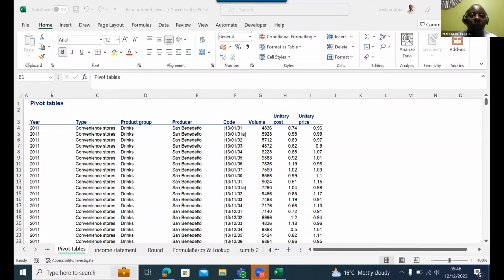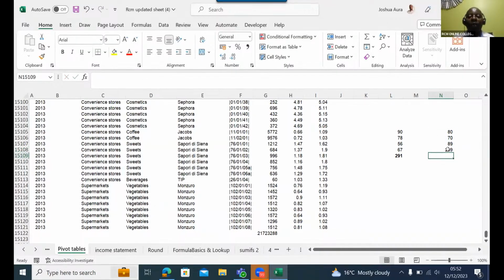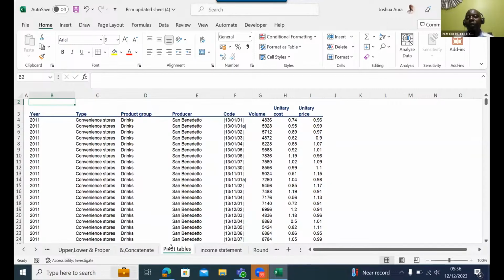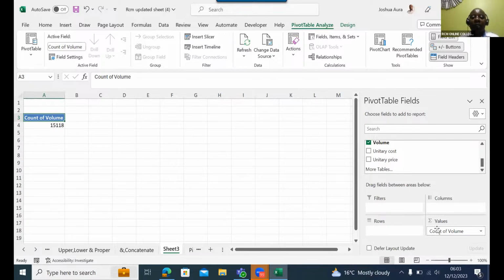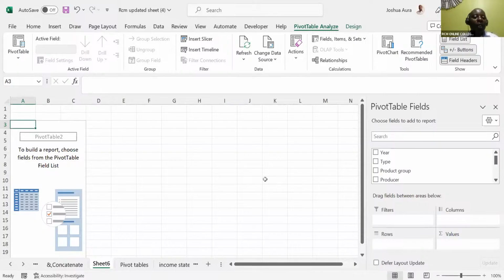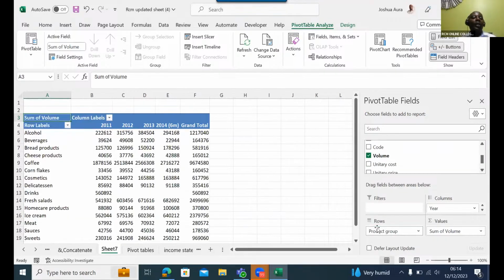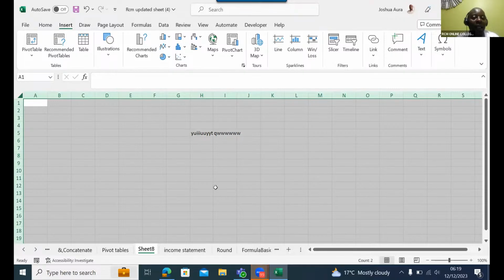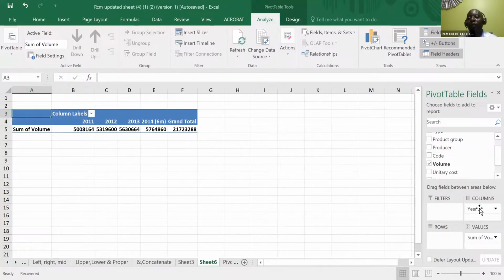Advanced Excel-CPA KENYA